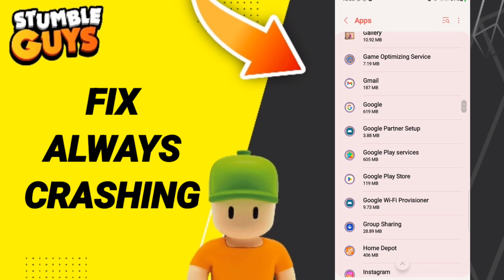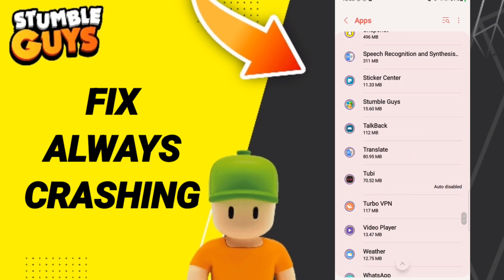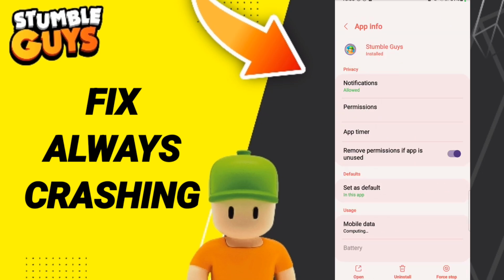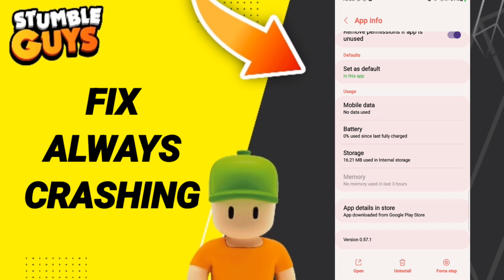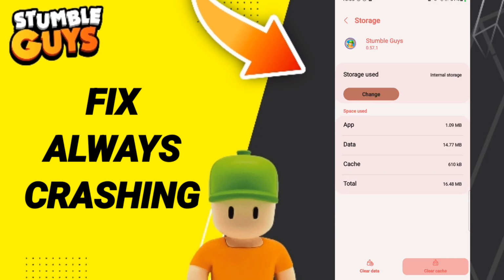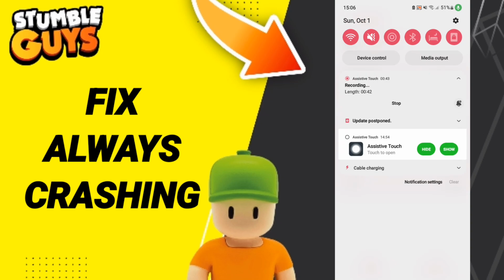How To Fix Always Crashing On Stumble Guys App